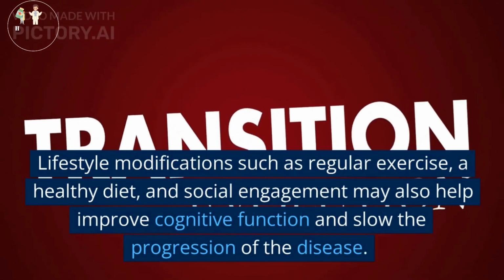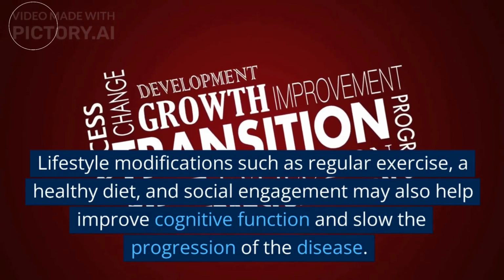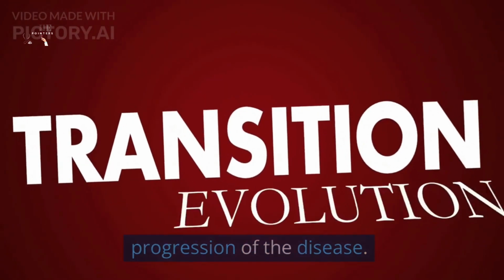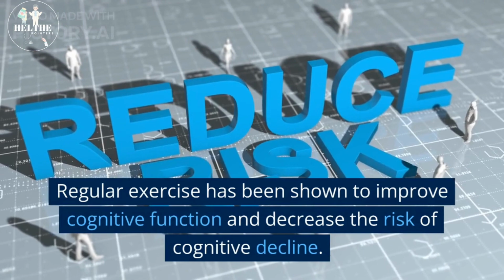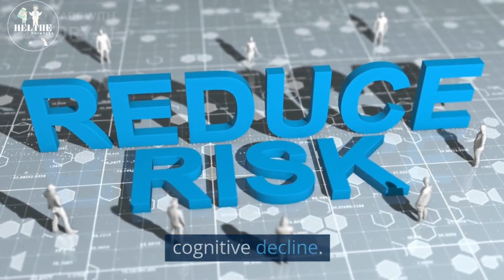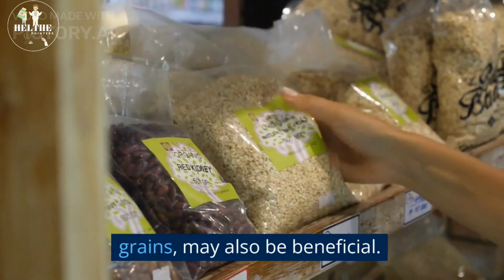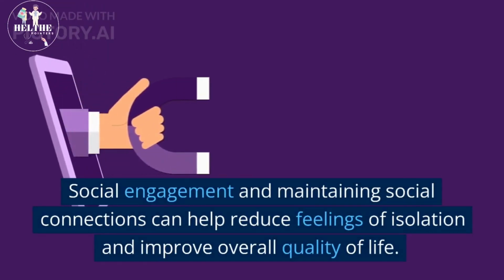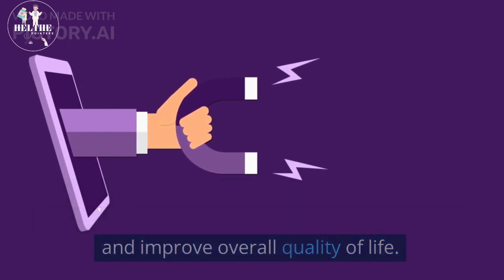Alzheimer's Disease: Causes, Symptoms, and Treatments"alzheimer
In this video, we aim to shed light on Alzheimer's disease, a complex neurodegenerative disorder that affects millions of people worldwide.

Alzheimer's disease is a progressive condition that primarily affects the brain, causing memory loss, cognitive decline, and changes in behavior. Through this comprehensive video, we will explore the causes, symptoms, and available treatments for this debilitating condition.

Join us as we unravel the intricate mechanisms behind Alzheimer's disease. We'll discuss the role of beta-amyloid plaques and neurofibrillary tangles, which are key pathological hallmarks of the disease. We'll also explore the genetic and environmental factors that contribute to its development.

Understanding the symptoms is crucial in early detection and intervention. We'll explore the early signs of Alzheimer's, such as forgetfulness and difficulty with language and problem-solving, as well as the progressive stages of the disease. We'll emphasize the importance of seeking medical advice if you or your loved ones experience any concerning symptoms.

Furthermore, we'll delve into the current treatments and management strategies for Alzheimer's disease. While there is no cure yet, we'll discuss medications that can help alleviate symptoms and lifestyle modifications that may slow down its progression. We'll also touch upon ongoing research and promising advancements in the field.

Join us on this enlightening journey as we strive to raise awareness about Alzheimer's disease and its impact on individuals, families, and communities. By spreading knowledge and understanding, we can work together to support those affected and contribute to the ongoing fight against this devastating condition.

Let's dive into the world of Alzheimer's disease and empower ourselves with knowledge!